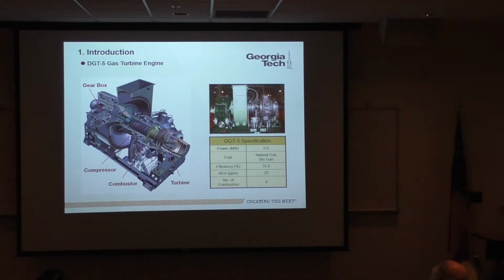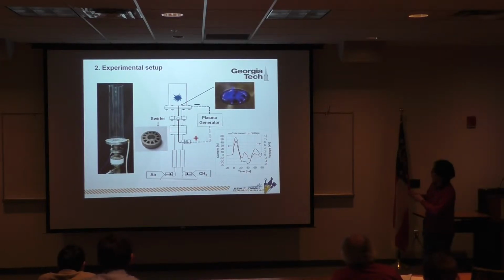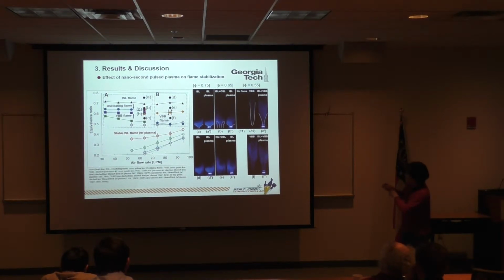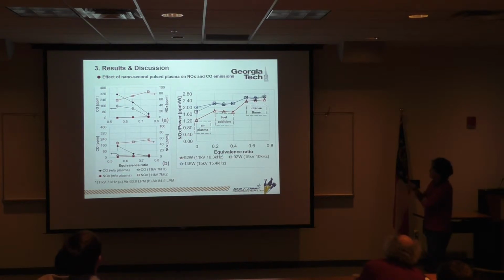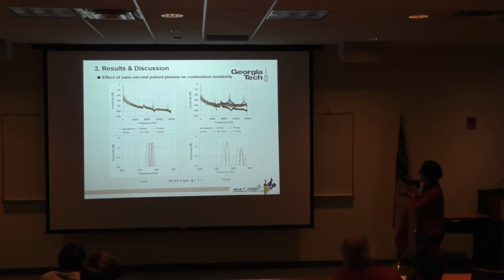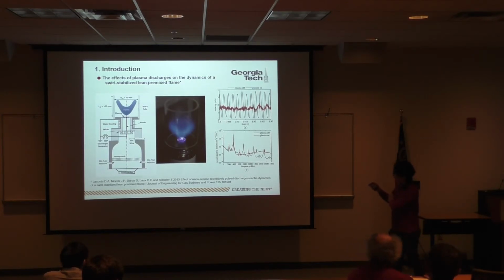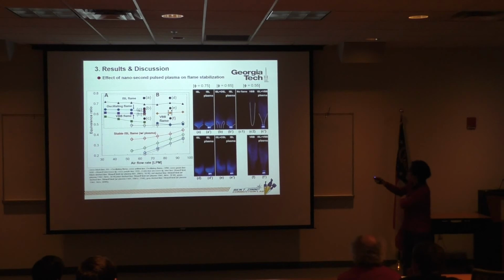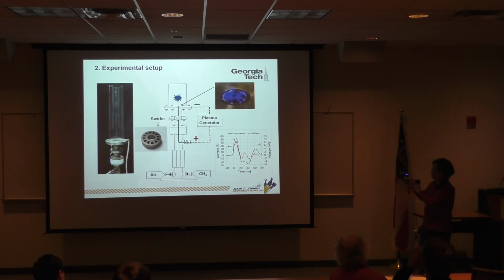Jinhoon Choe: Plasma Assisted Flame Stabilization in a Swirling Flow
Presented at the 3rd Annual Ben T. Zinn Combustion Symposium

Abstract:

Stable operation of very lean fuel mixtures is a design challenge in the quest for combustors with lower emissions and higher efficiencies. Using nanosecond pulsed plasma discharges this research attempts to characterize and extend the limits of lean-blowoff, i.e. the point at which a flame is not stable anymore, as well as to provide an active means of control for the burning mode and location of the flame. Moreover, it was observed that under certain operating conditions, the utilization of plasma discharges leads to a decrease in CO emissions (indicating higher burning efficiency) but also an increase in NOx, the latter being considered a pollutant.